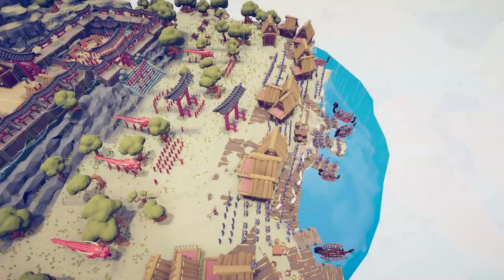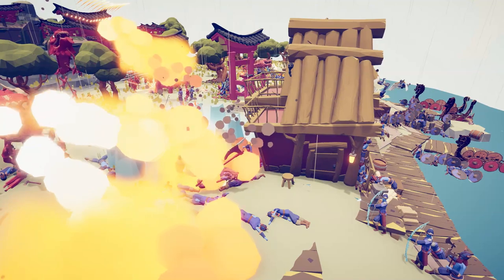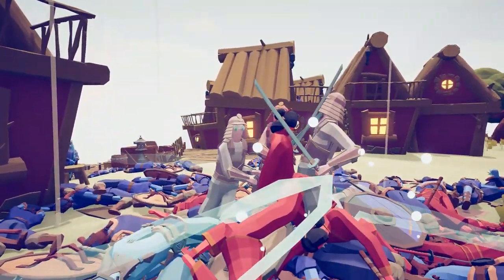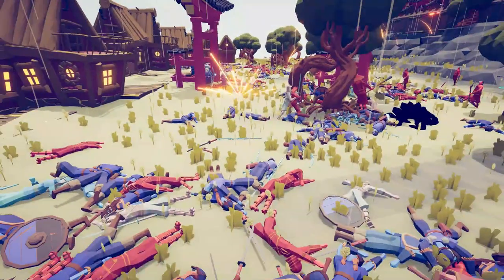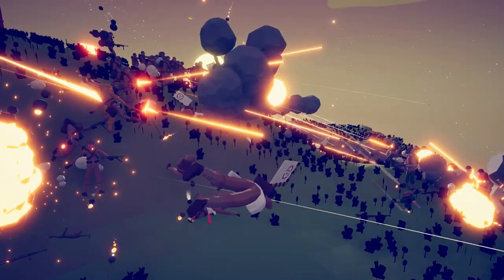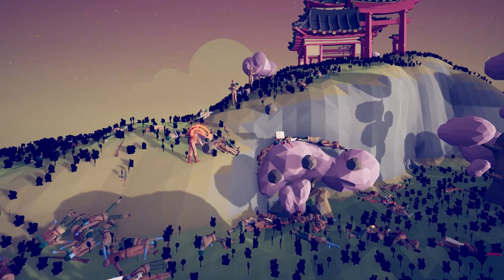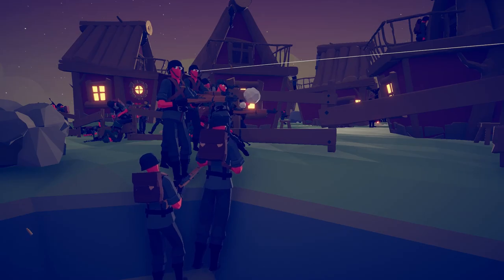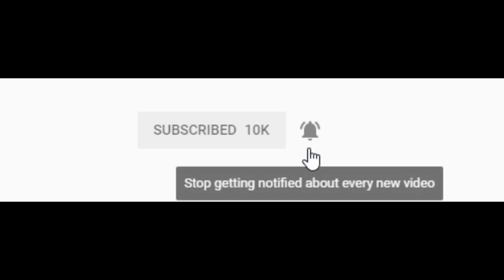Beach Invasion Siege of JAPAN CASTLE is EPIC! - New TABS Map Creator Update!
The new totally accurate battle simulator update brings us an epic siege of a Japanese castle on an island!